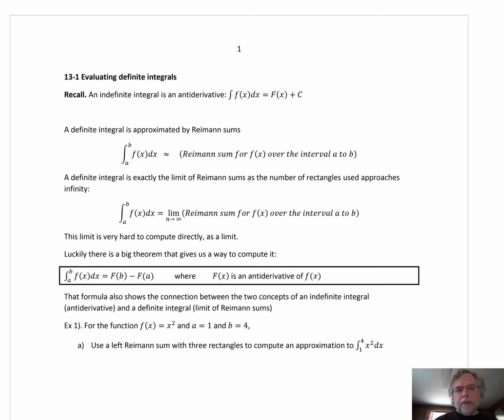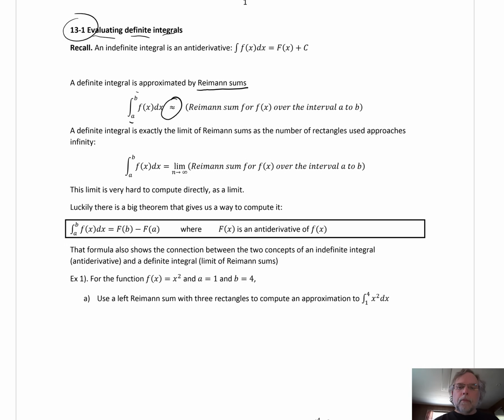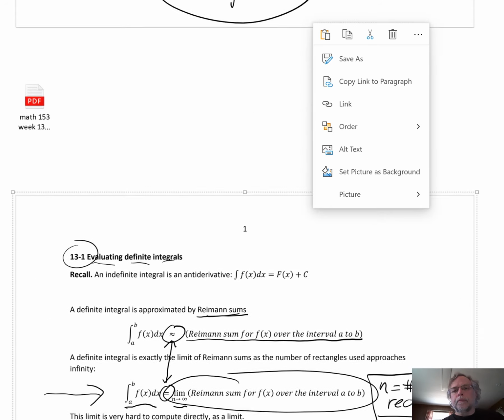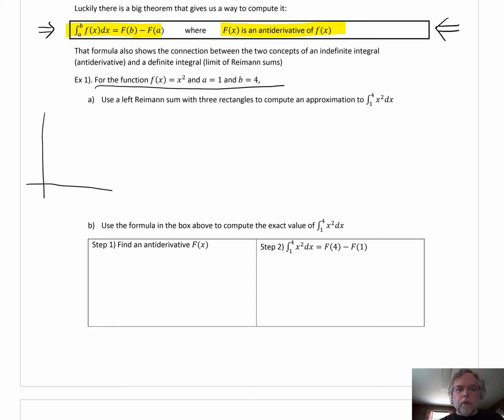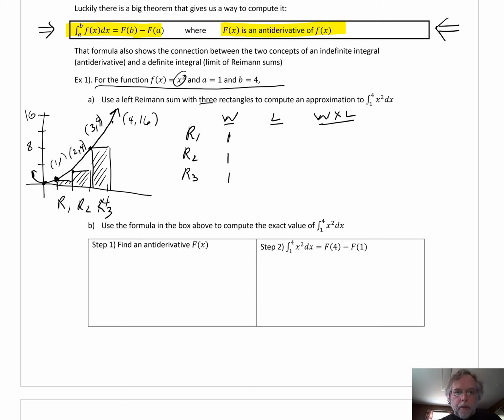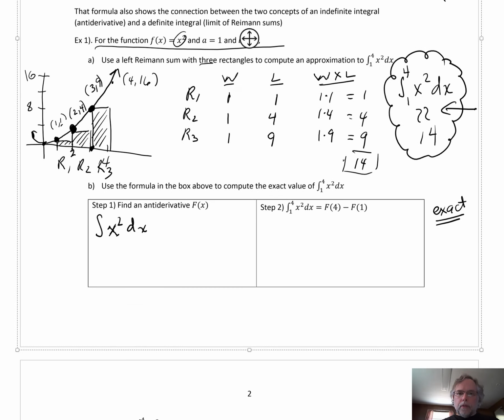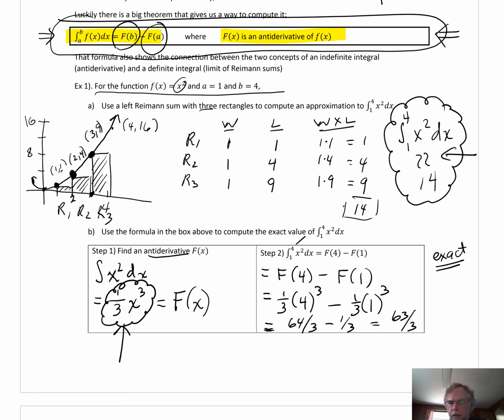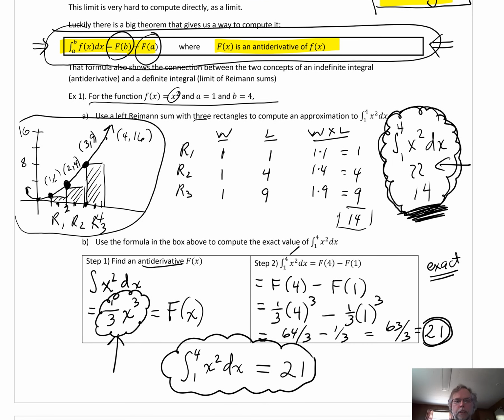math 153 notes 13 1 page 1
Calculating definite integrals